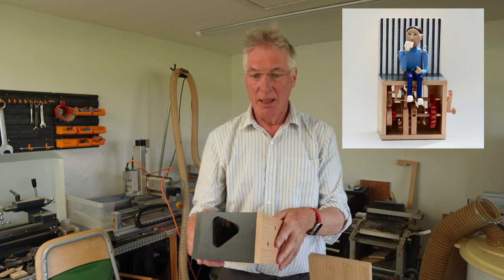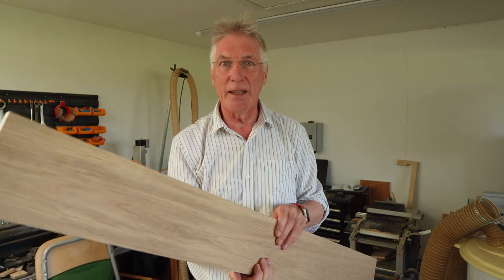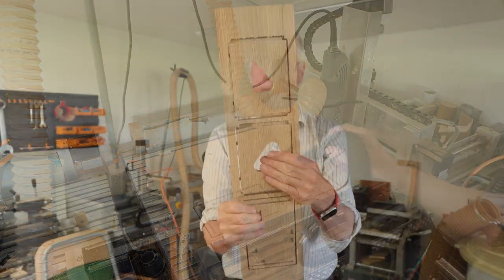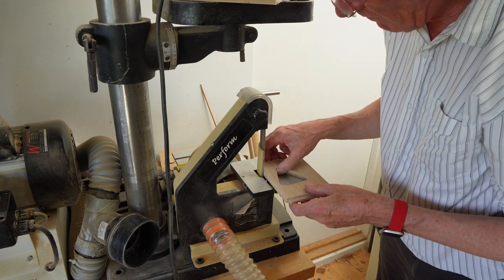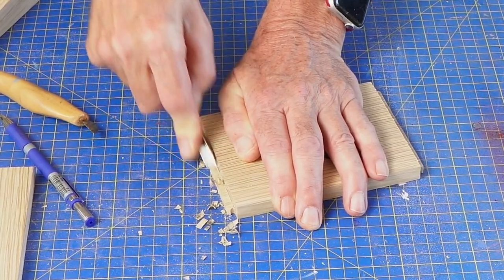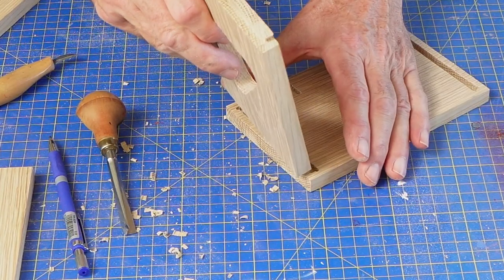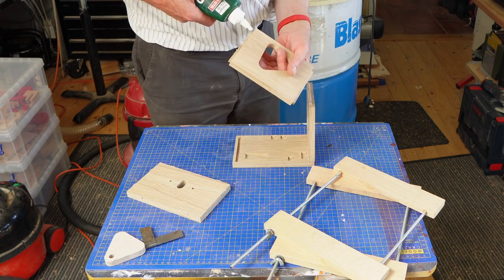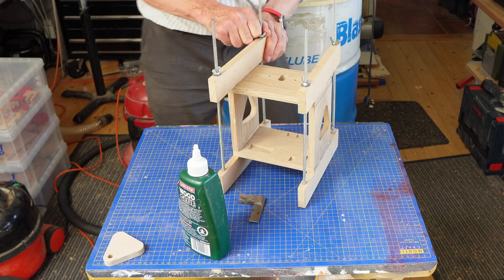Making frames. Automata.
This series of videos show mainly, but not exclusively, my various mundane and tedious techniques, tools and materials in my automata workshop.
Here I talk about making a hardwood frame and discuss the considerations for using hardwoods for making automata.

0:00 - Intro, selecting hardwoods
1:55 - Wood preparation, planing, cutting
2:23 - CNC machining
2:39 - Anti-warp insert
3:44 - Preparation of parts
4:25 - Ooops!
6:58 - Gluing, assembly
10:14 - Fixing inserts

I offer a plan and instructions for making your own automaton using simple tools on my web
There are also automata for sale on my web site.